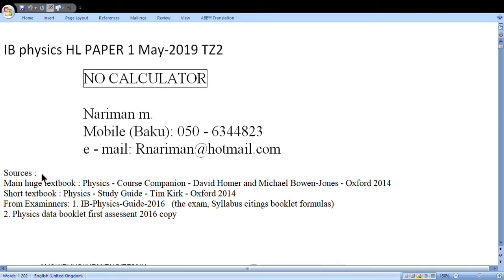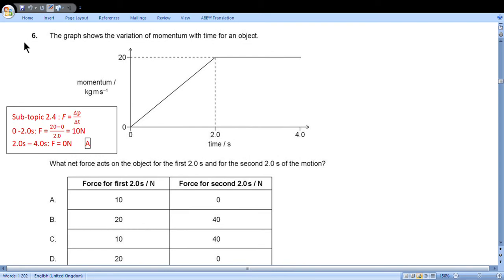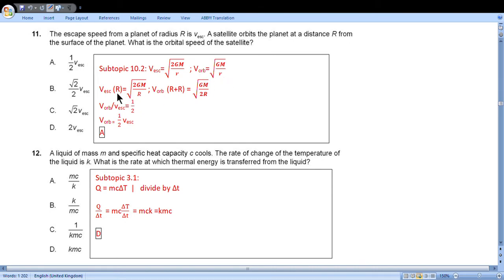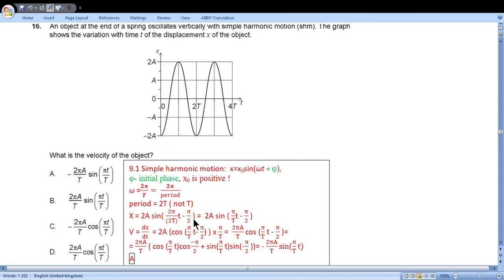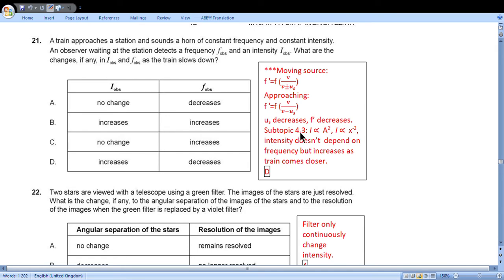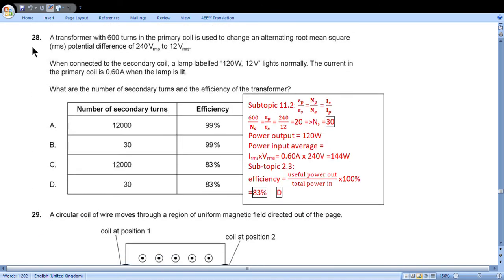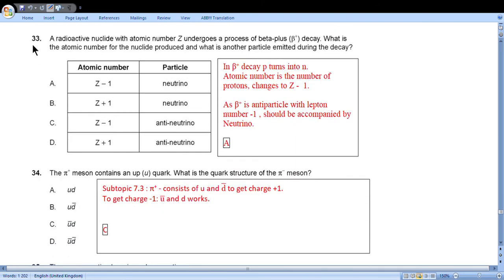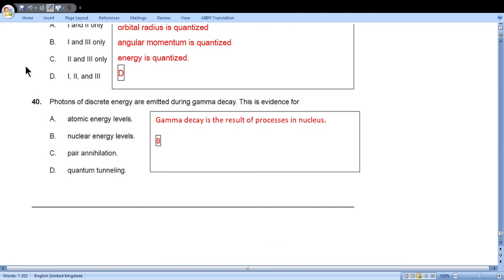Solutions IB Physics TZ2 HL paper1 May 2019 Baku teacher past paper TISA EAS XXI century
Solutions for IB Physics TZ2 HL paper1 May 2019 Baku teacher